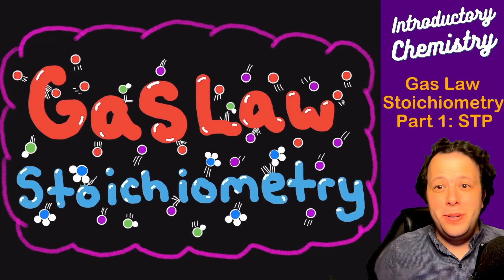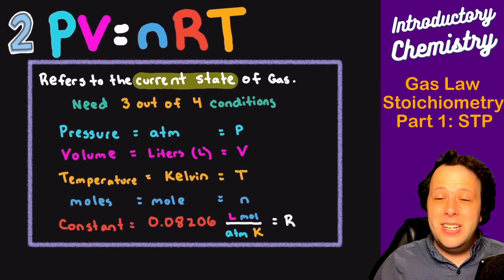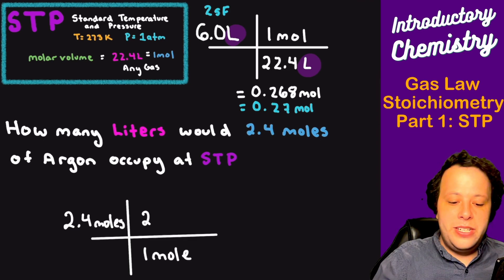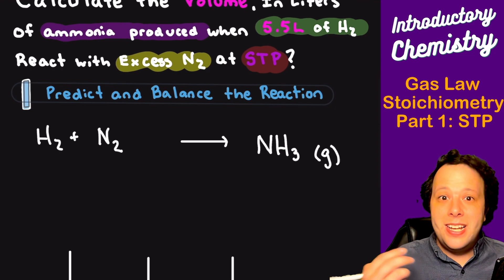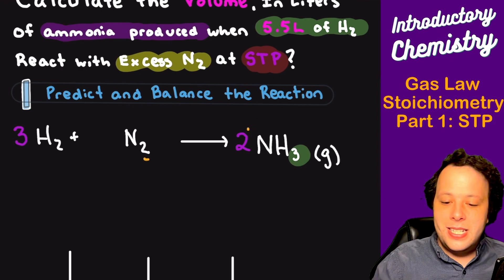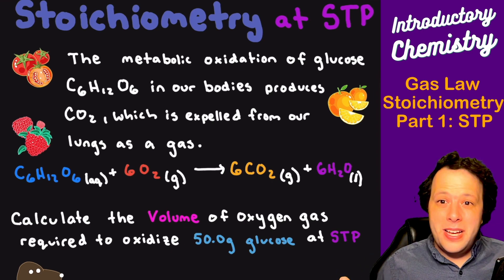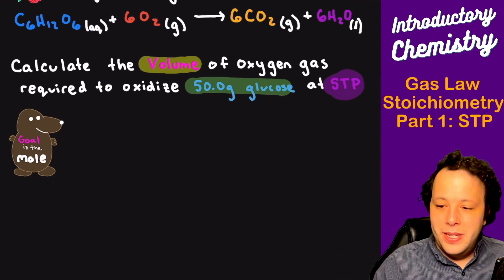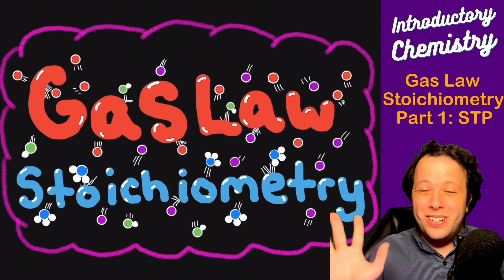Gas Stoichiometry: Part 1 - STP, Molar Volume & Liter-to-Liter Conversions Walkthrough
🔍 Ready to conquer gas law stoichiometry? Join us for Part 1 of this comprehensive video series, where we dive into the fundamentals of stoichiometry problems at STP (Standardized Temperature and Pressure). In this installment, we'll focus on utilizing molar volume and liter-to-liter conversions to solve a variety of gas law problems.

📏 Understanding the relationship between volume, moles, and liters at STP is crucial for mastering gas stoichiometry. We'll walk you through step-by-step examples, breaking down the process of converting between liters of gas and moles using the molar volume of a gas at STP.

Next Video: Part 2 of our Gas Law Stoichiometry series will explore the versatile applications of the Ideal Gas Law, delving into concepts such as partial pressures, limiting reactants, and even intriguing biological examples.

Chapter Topics:
0:00 Gas Stoichiometry! Part 1: STP
00:47 Two Types of Gas Stoichiometry Problems
2:31 Using molar volume to convert to moles
4:24 Molar volume to convert to liters
5:14 Liters to Liters at STP (Trick)
11:52  Using molar volume in Stoichiometry
15:33 Look out for Part 2 using PV=nRT